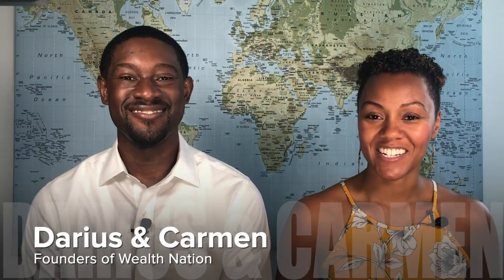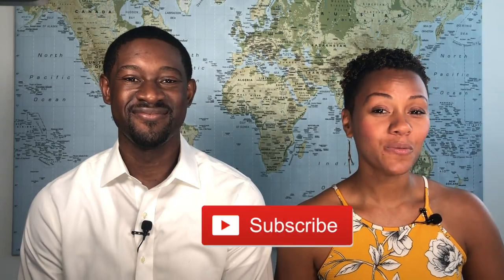How Do I Request a Loan From The Insurance Company?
Requesting a loan from your insurance company is surprisingly easy; just a phone call and a simple form can get funds directly deposited into your bank account within 5-7 business days, bypassing the lengthy and rigorous traditional loan processes.
🔥 Get Our FREE TRAINING, The Living Benefits of Life Insurance ➡️ Discover how we use Cash Value Life Insurance to build wealth.

Ways to Work with Us
✍🏾 Are you ready to Start a Policy? Complete our new client application.

The Infinite Banking Concept® is a trademark of Infinite Banking Concepts, LLC, with which Wealth Nation is not associated or endorsed.

About:
Did you know it's SUPER easy to request a loan from the insurance company? If you call them via phone you will be emailed a very simple form to request your policy loans and the money is direct-deposited into your bank account with 5-7 business days. (At least with the companies that we work with) No more waiting in line or rigorous loan requests to obtain money.